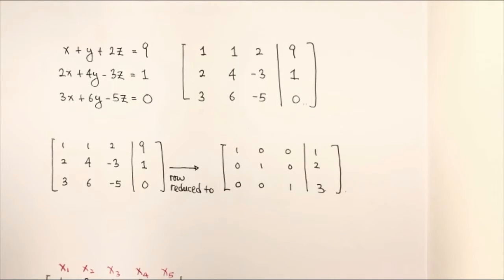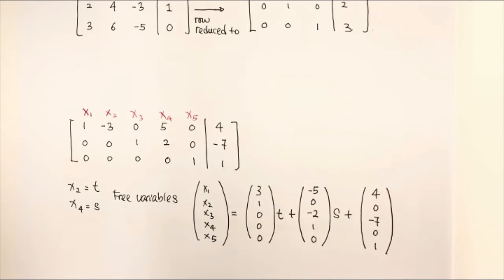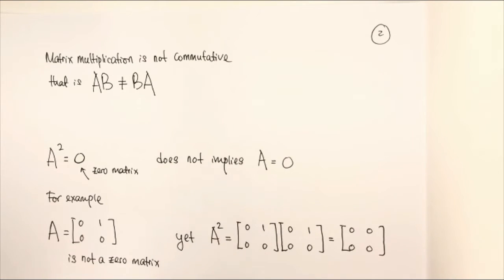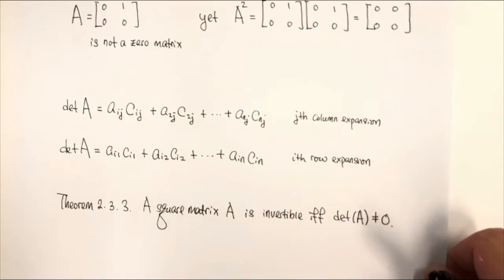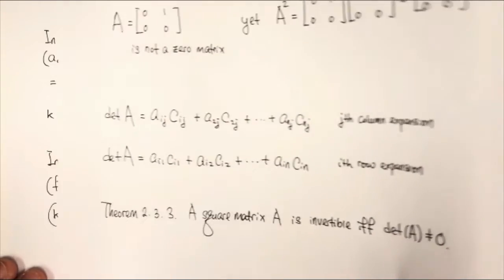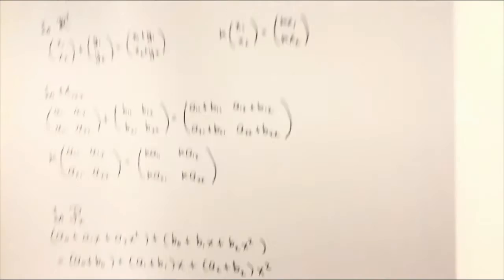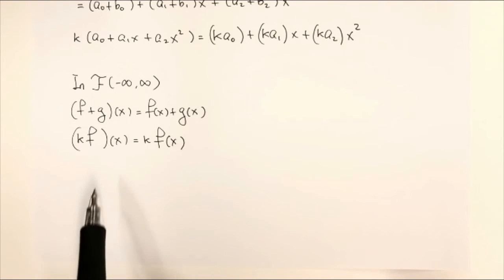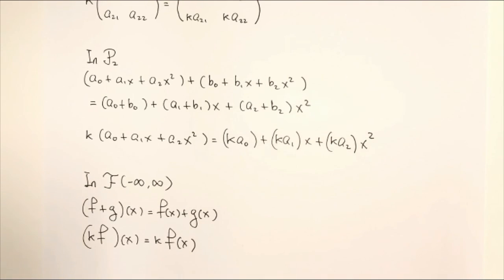MATH 332 Exam 1 Discussion Video 1